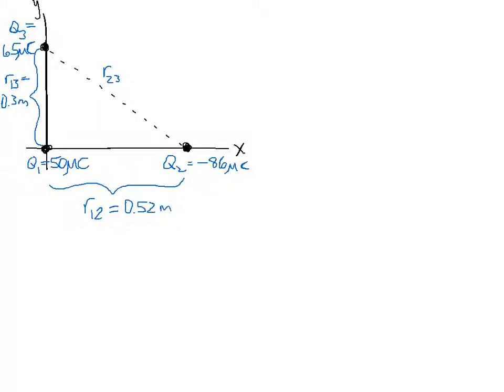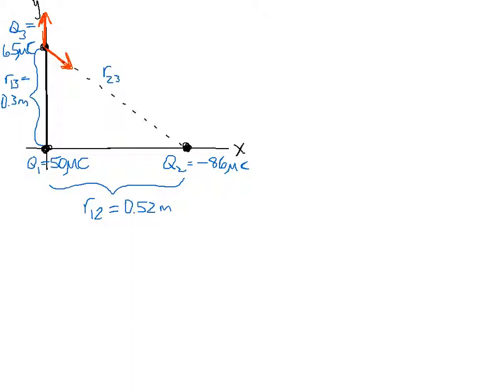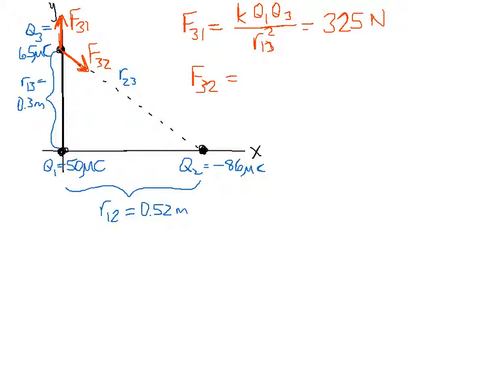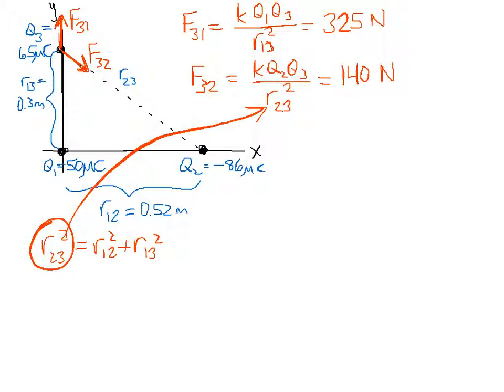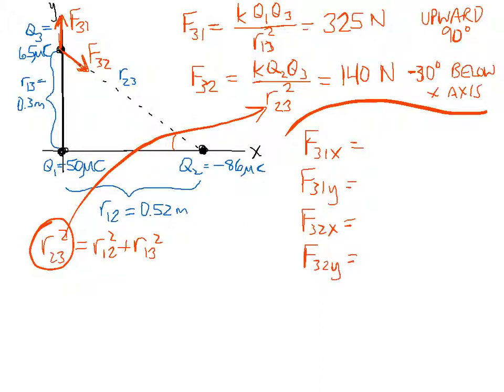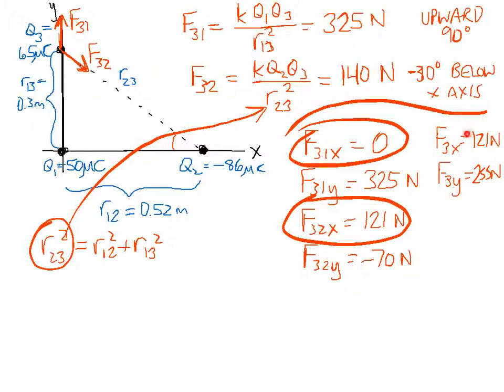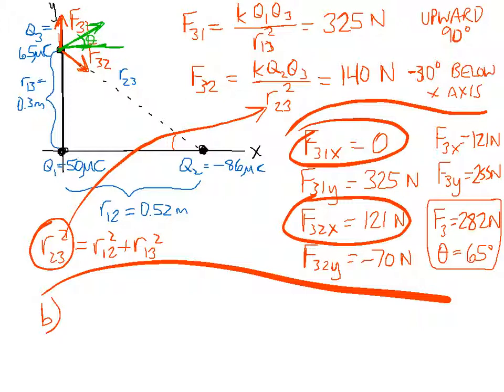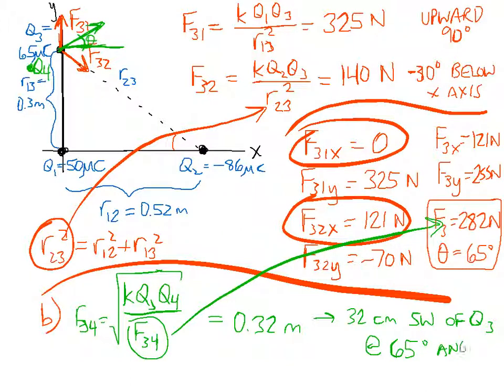Austen Physics - Example 14-05